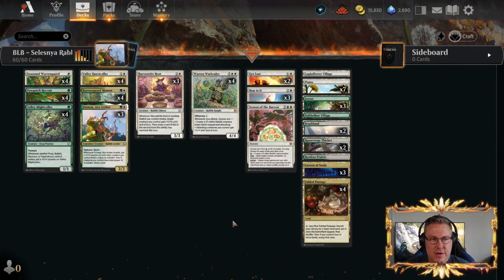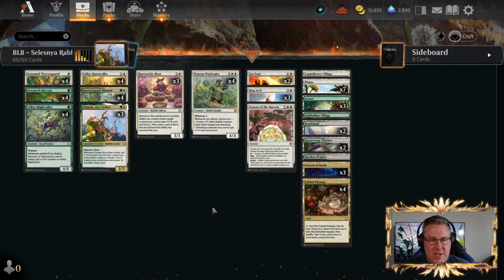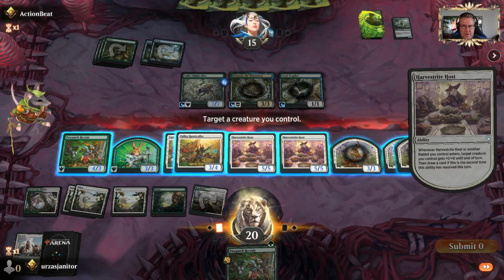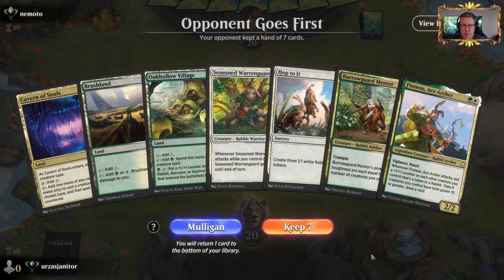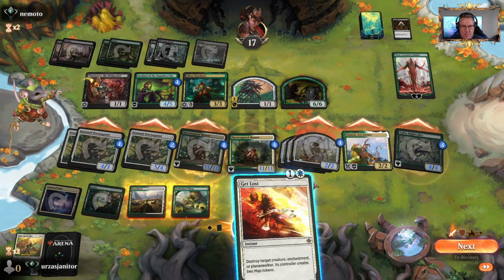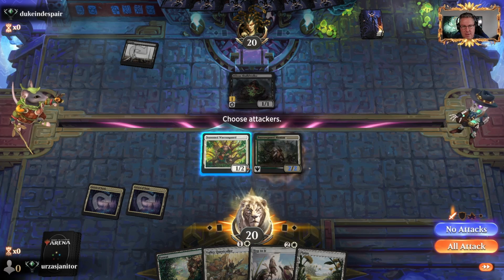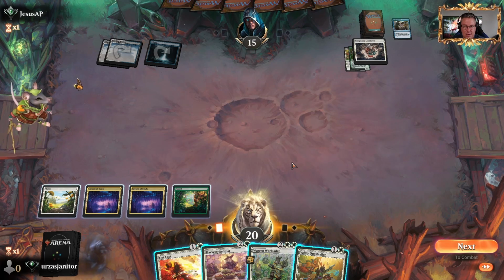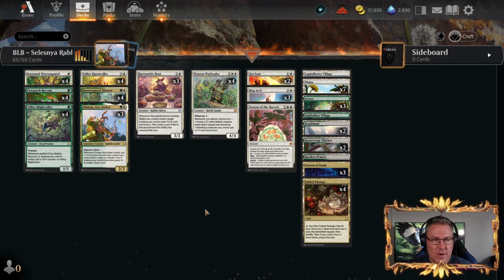🟢⚪ SELESNYA RABBITS Thump the Competition Bloomburrow Standard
Green white Selesnya Rabbits use the lucky rabbit's foot to overrun the competition with an army of aggro bunnies.

0:00 Intro
4:42 Simic Frogs
13:19 Golgari Aggro
18:06 Selesnya Tokens
20:01 Mono-Black Discard
25:00 Azorius Control
30:01 End step